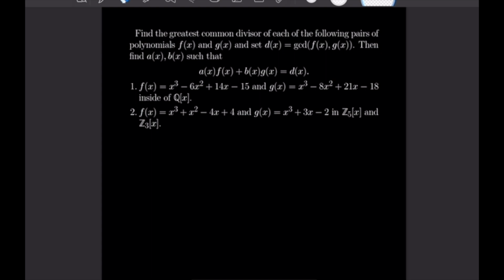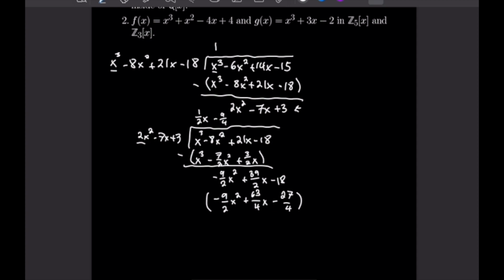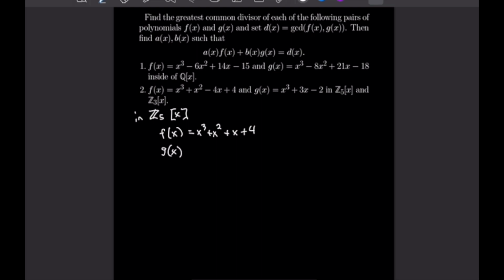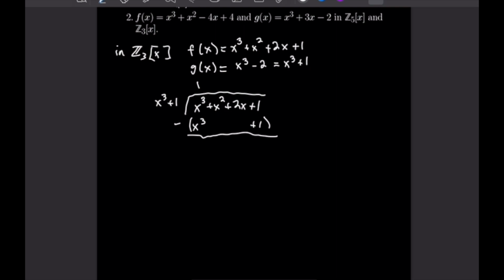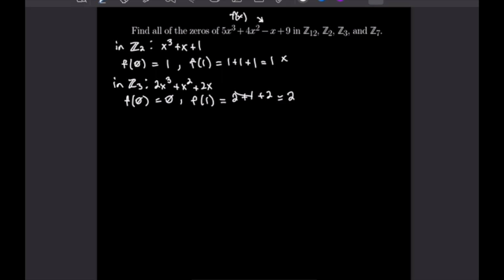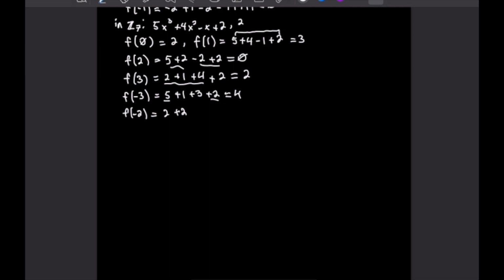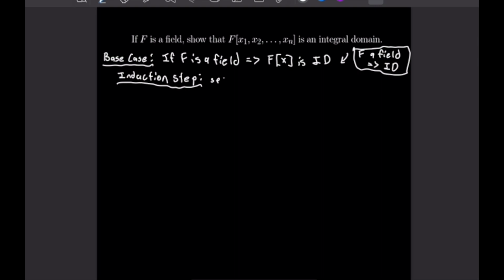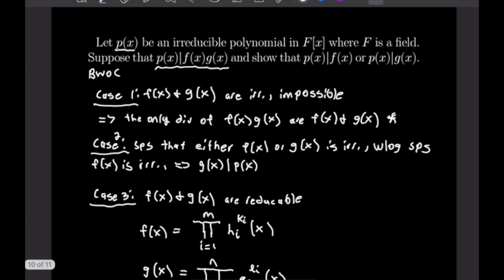GCDs and PIDs -- Abstract Examples 23